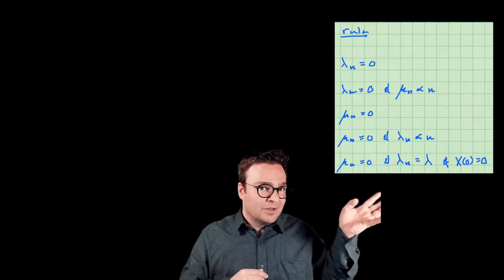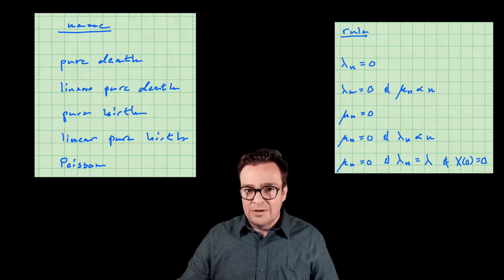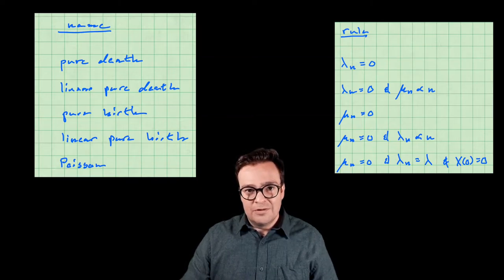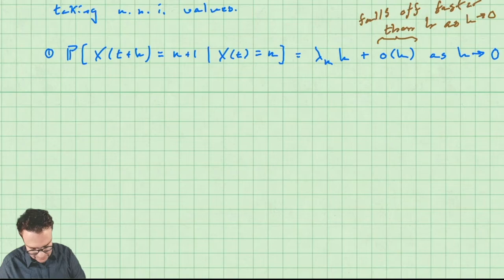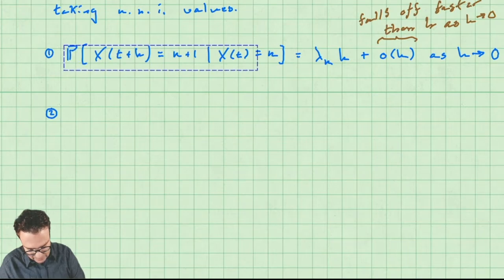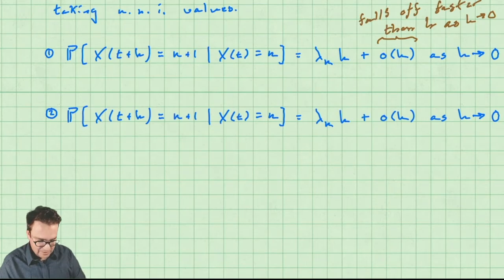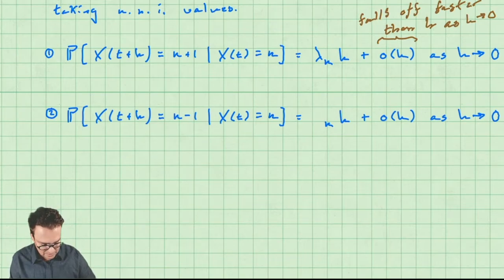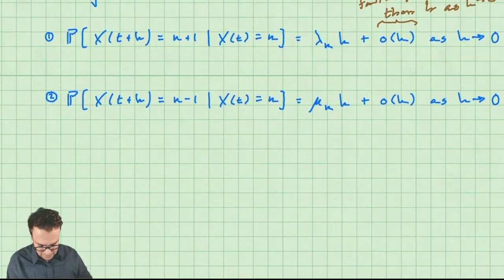Markov Chain Lecture 15: Birth and death processes and their stationary distribution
We introduce birth and death processes, prove the forward Kolmogorov equation, and use it to find the stationary distributions.

This lecture was given in 2021 as part of a Markov Chains and Processes module (MT4528) offered to undergraduate students working toward a variety of degrees related to statistics and mathematics at the University of St Andrews, in Scotland.